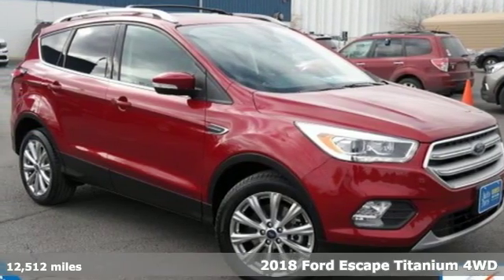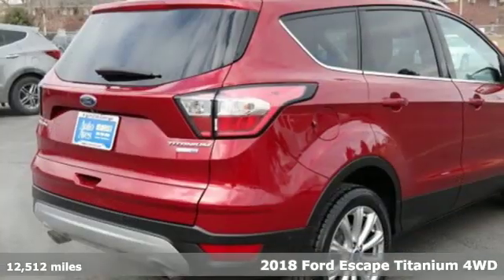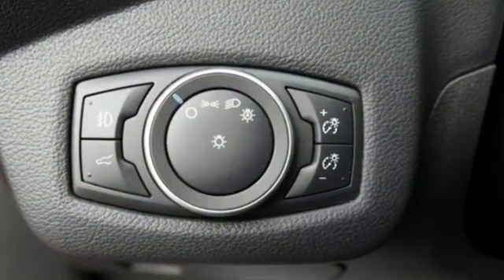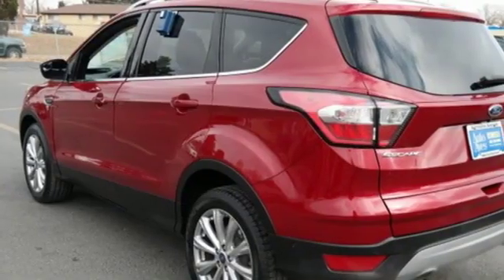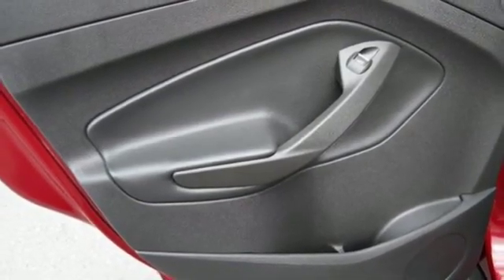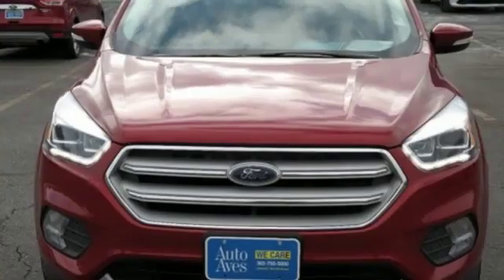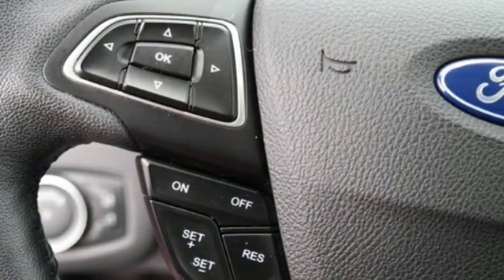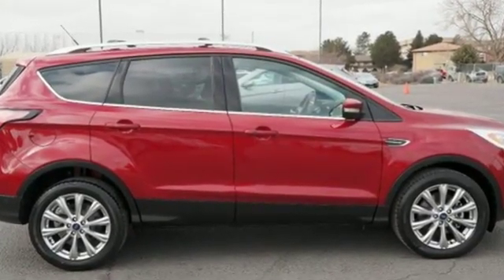2018 Ford Escape Lakewood, CO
Year: 2018
Make: Ford
Model: Escape
Trim: Titanium
Engine: 4 Cyl. 2.0 L
Transmission: Automatic
Color: Ruby Red Metallic Tinted Clearcoat
Interior: Charcoal Black
Mileage: 12512
Stock #: M1801786
VIN: 1FMCU9J97JUC49498
Ford Escape Titanium LEATHER, BLUETOOTH, 10 Speakers, Air Conditioning, Automatic temperature control, Heated front seats, Memory seat, Navigation System, Panoramic Vista Roof, Power driver seat, Radio data system, Wheels: 18 Sparkle Silver-Painted Aluminum.Odometer is 2266 miles below market average! 4WD 6-Speed Automatic EcoBoost 2.0L I4 GTDi DOHC Turbocharged VCTNEVER A DEALER HANDLING CHARGE . A SAVINGS OF UP TO $ 599.00.Auto Aves is a locally owned dealership, in business since 1987. We strive to provide our guests with a no hassle experience in a warm, friendly environment.

Address:
10701 West 6th Ave